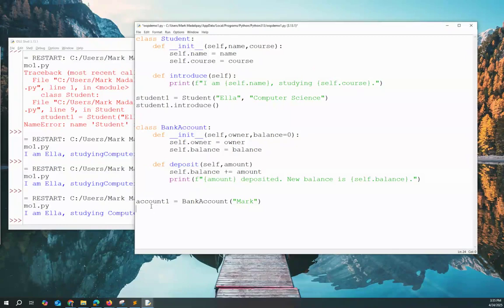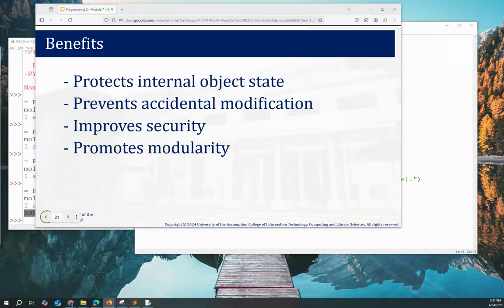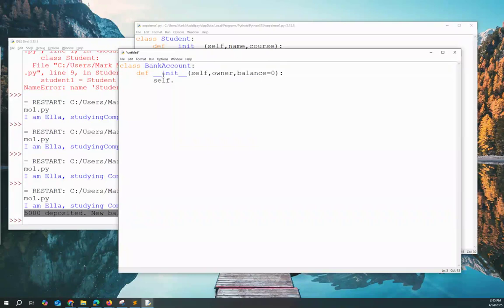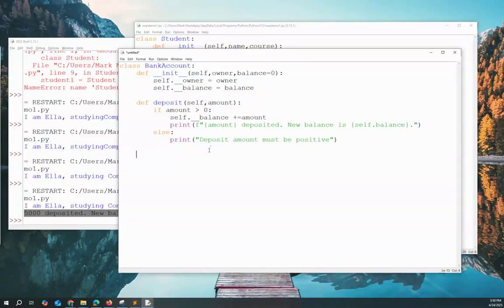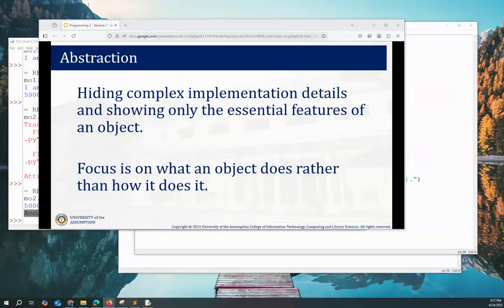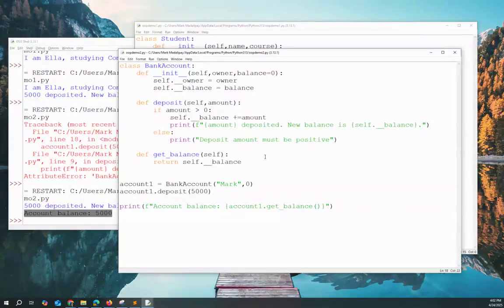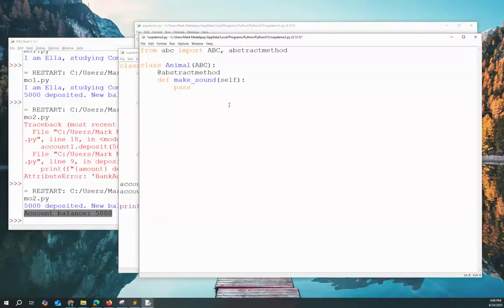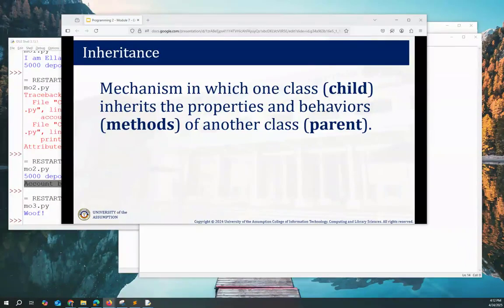Python OOP Part 2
This 3-part video series is created specifically for our Programming 2 (Python) class. It covers the basics of Object-Oriented Programming in Python, including class and object creation, attributes, methods, and the key OOP concepts we'll be using in our lessons and activities.

Please watch the videos in order and take down notes as needed. These are part of our learning materials for this topic.